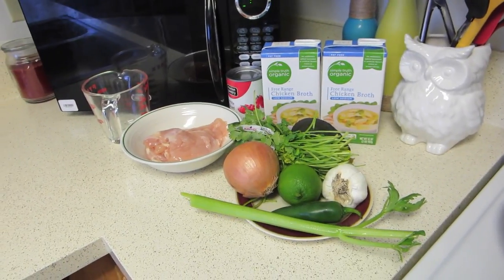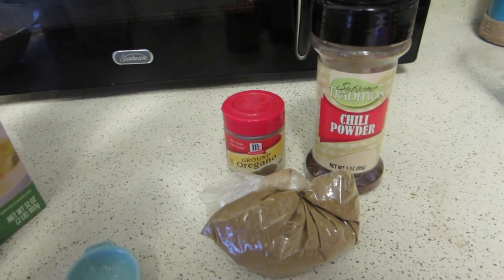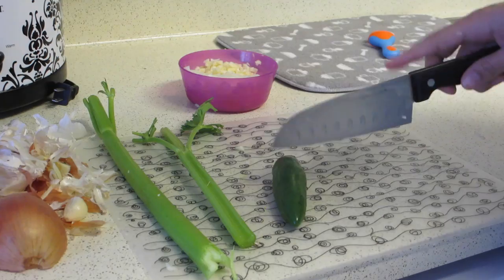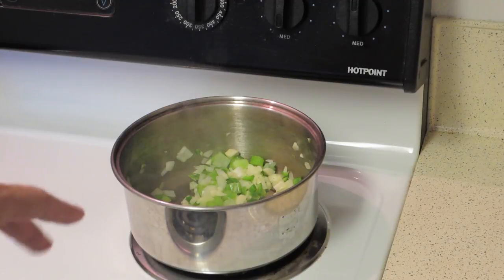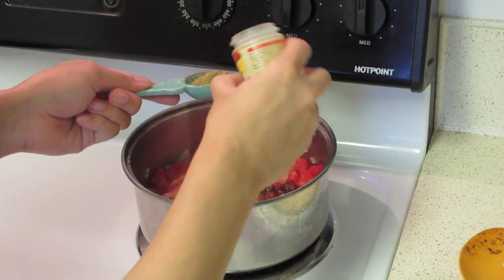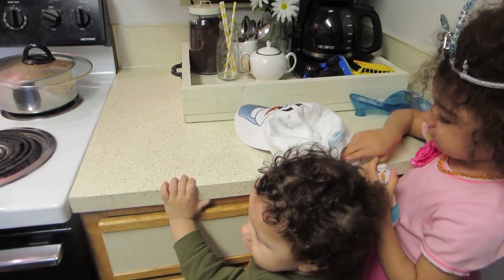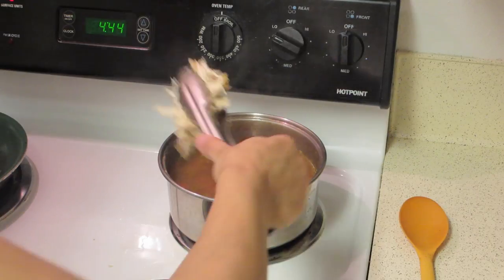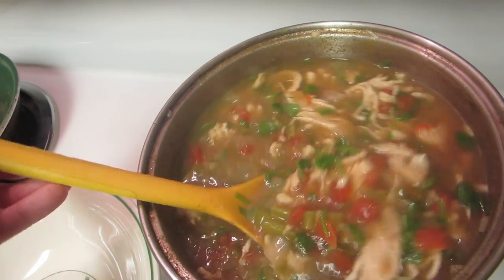MEXICAN CHICKEN LIME SOUP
keyonabbaby

keyonabbaby

KeyonaBBaby

FAQs

1. How old are you?
I am 19 years young. :)

2. What camera do you use?
I use the Cannon PowerShot ELPH 330 HS

3. Did you plan both pregnancies?
No, I did not. I wouldn't have it any other way though.

4. What stroller is the green one?
It's the Phil & Ted Sport w/ double seat attached

XOXO, Keyona

mexican chicken lime soup  chicken lime soup  soup mexican soup